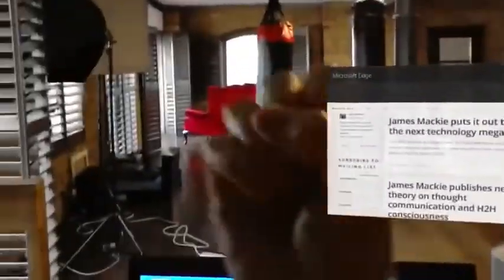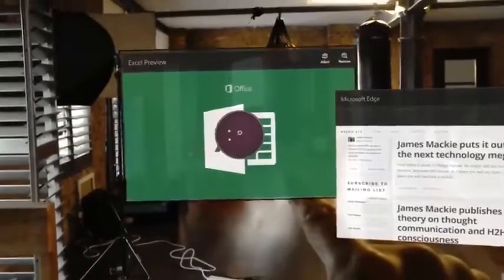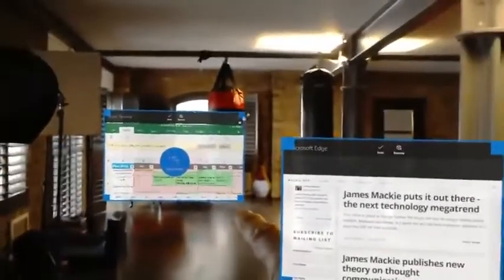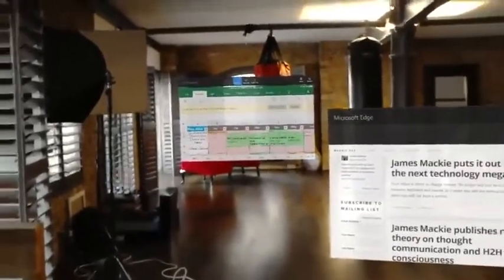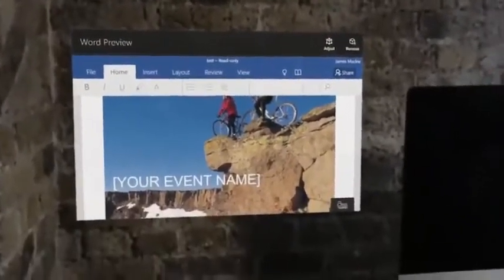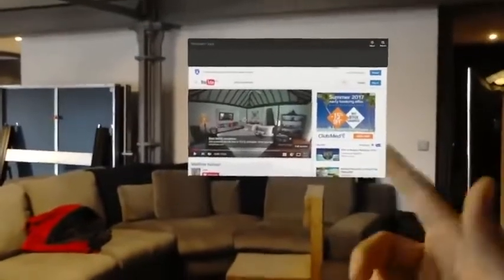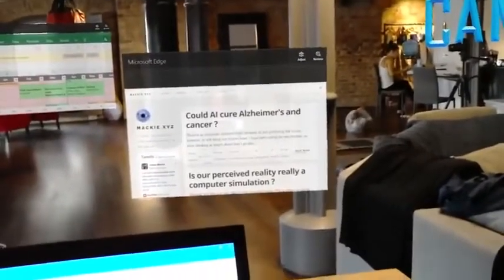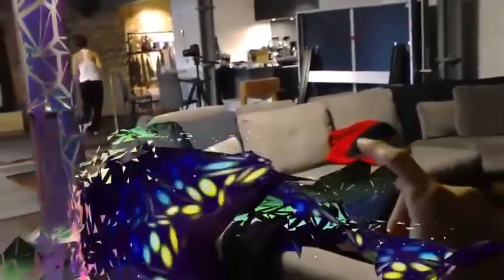EYE-GAZE TRACKER via AUGMENTED REALITY INTERFACES Brain to Computer; Brain to Brain; Brain to Cloud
CIA/DIA CONTRACTORS USING VIRTUAL & AUGMENTED EYE GAZE TRACKING

The Cognitive Researchers responsible for these atrocities are based out of the larger urban areas and cities and are responsible for specific geographical regions (e.g.: smaller towns, villages, etc) which fall into their area of operation.  For example , you will find many of them here at this hospital and many other hospitals and universities around the world:

They are the Neurologist or Neurosurgeon at the local hospital, the Psychiatrists and Psychologist at the local Mental Health Hospital; the Neuroscientist at the local University; the Behavioral Scientist at the local children's elementary school, etc. They are hiding in plain sight!

Cognitive Researchers Psychiatrists Psychologists Neuroscientists Behavioral Scientists etc. It could not occur globally without multilateral Government and nation state knowledge and approval. Some type of umbrella or reciprocal agreement, probably under a secretive protocol

The Hive Mind Team Members are using a Brain to Computer Interface, Brain to Cloud Interface and Brain to Brain Interface (Augmented Reality Interface) and that Augmented Reality is now called 'NEURO-REALITY'!

They are using Augmented Reality to attack, torture & kill Targeted Individuals.  They use a bi-directional stream of electromagnetic low frequency waves to manipulate the visual cortex of their mind to create a VISUAL WORKSPACE only they can see.  Inside that Visual Workspace in their mind, they can visualize objects, images, text, data, etc., only they can see

So, in that Augmented Reality Interface (Visual Workspace) which only the Hive Mind Teams can see they pull up various screens, such as the first virtual screen being the brain waves of the mind control victim (alpha, beta, delta, theta, etc.).  A second parallel screen will be the brain waves of the cognitive researcher.  A third drop down screen will be a combination of the brain waves of the victim & cognitive researcher combined together, known as EEG HETERODYNING or the mixing of brain wave signals, etc

A Computer Multiplexer (BCI) ROUTES the signal to a Tower, Satellite or Mobile Platform which then RELAYS the signal to the digital receiver, similar to how cell phone technologies are deployed. The digital receiver is tracked and pinpointed in real time just like a cell phone, as CIA/DIA Mind Control technologies depend on Timing & Location. However with the Mind Control technologies of the CIA and Department of Defense, the digital receiver is not a phone. It is a human brain

They illumine the brain of the victim with a stream of photons and then read the return training signal (injection feedback), with most of the torture & terror and neuro-programming being automated by software programs of the supercomputer that’s the victims brain is remotely tied to

For example, Mental Torture - repetition as torture - of previous memory references of the lyrics of a Christian song are used against me, injected repeatedly back into my subconscious over and over in a looping pattern every apprx 15-30 second intervals designed to mentally torture me, to disrupt my continuity of thought and erase short-term active memory to minimize the cognitive effect of the Christian content which is breaking brain entrainment with the RNM system and deconstructing the satanic ritual abuse

The RNM System of supercomputers is designed to remotely capture random bits of the victim senses (memories, thoughts, emotions, sensations, etc) and then to fabricate stories or MENTAL SUGGESTIONS injected back into the subconscious of the victim (Thought Triggered Attacks) over and over in a looping pattern using REPETITIVE REINFORCEMENT to mentally interrogate, harass, distract, and torture the victim into submission to the RNM systems influences

Remote Neural Monitoring involves ‘FORMULATION’ (collection & cataloguing of data of your memories & emotions) and ‘PREDICTIVE INTEGRATION’ (interpretation of that RNM data) (i.e.: brain waves)

Remote Neural Manipulation is accomplished via their system's ability to interpret your thoughts and is wholly dependent on its ability to predict and influence your 'reference choices' or 'impulse sequencing' during thought composition. The system maps patterns with impulses and identifiers (evoked potentials) and uses statistical data about your 'composition habits' to predict how you will think or act as you begin to formulate thoughts or prepare to act. The system's ability to define and map these references intelligibly depends on your cooperation [or ignorance] and the attackers' ability to make sense of what they see visually or what they can guess based on your past activity

WHERE ARE THE COGNITIVE RESEARCHERS RESPONSIBLE FOR TORTURE AND ASSASSINATION OF MIND CONTROL VICTIMS FOR TRAINING RESEARCH AND DEVELOPMENT IN MIND CONTROL TECHNOLOGIES?

Answer: They are hiding in plain sight!  In Plain Sight.  PLAIN SIGHT!